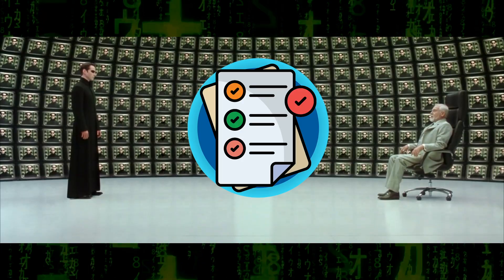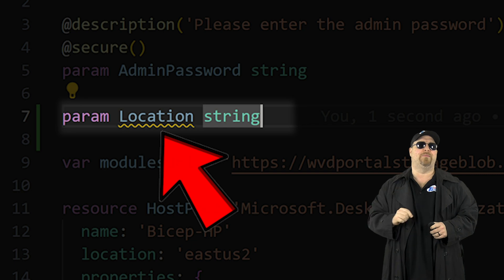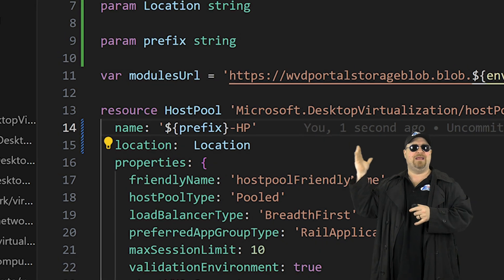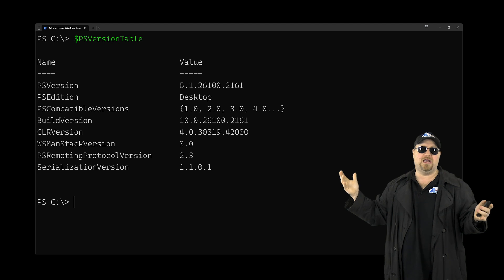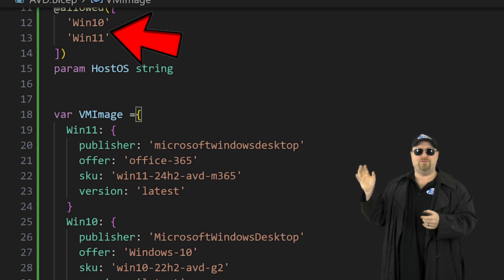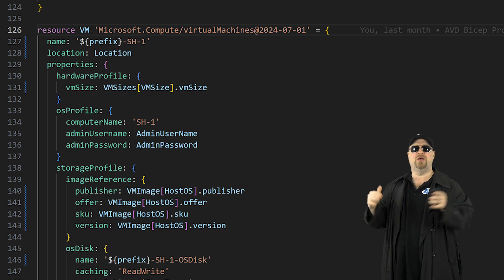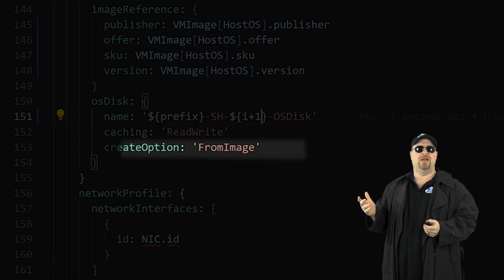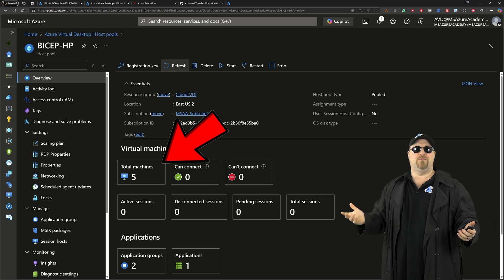Master Azure Bicep Code With 3 Simple Tricks!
📢 Calling All Azure Admins!  Decode The Matrix of Azure Bicep and become an Azure Architect with the 3 Keys of Parameterization.  🔥AFTER THIS

00:00 Bicep Architect:
00:39 PARAM:
04:46 VAR:
07:52 LOOP:
10:43 DEPLOY:
11:39 Wrap Up: